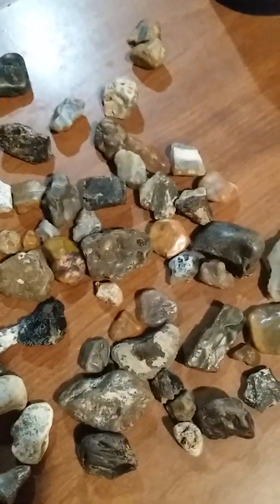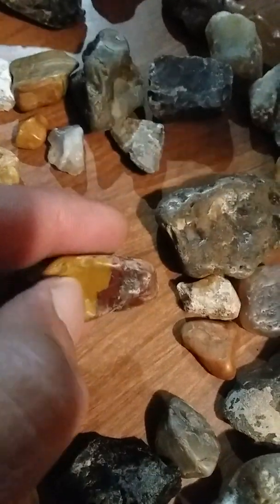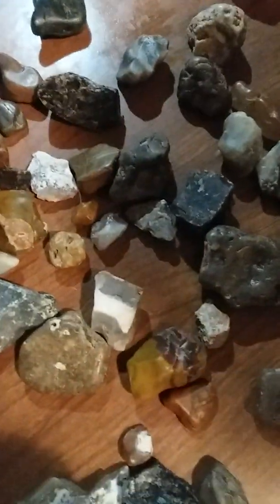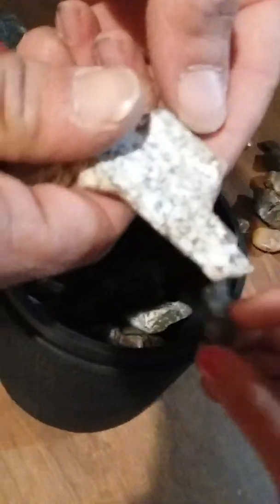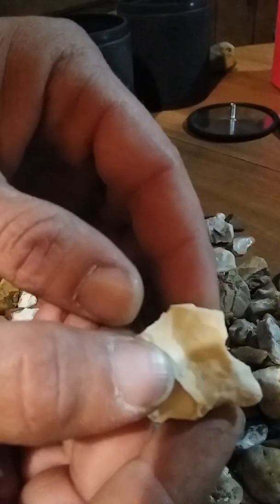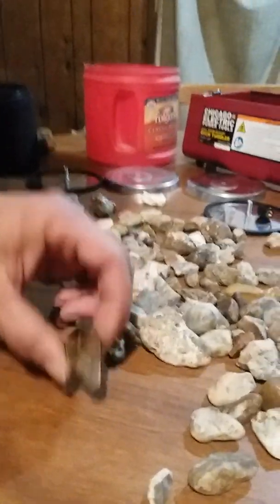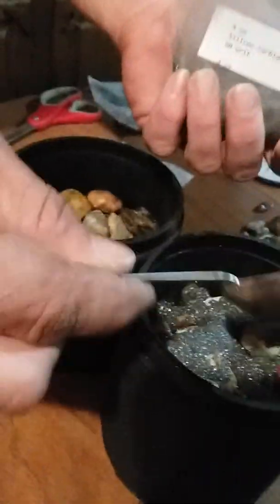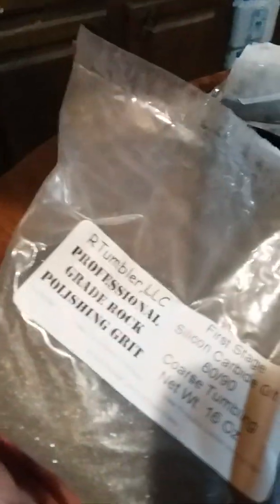Polishing agates in new tumbler! part #1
polishing agates for the first time with my daughter. All the agates and rocks we found on hikes and out door adventures.  Hope they turn out ok.